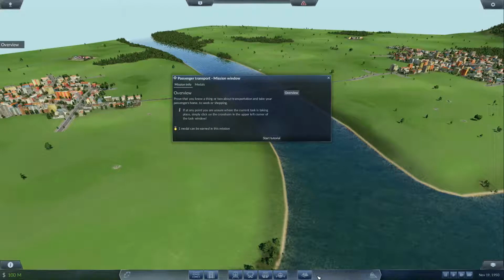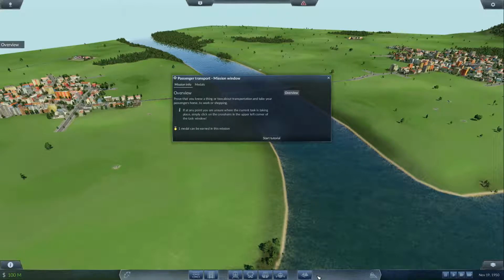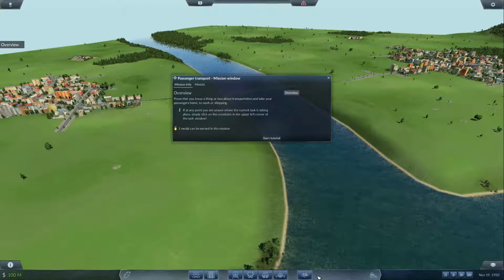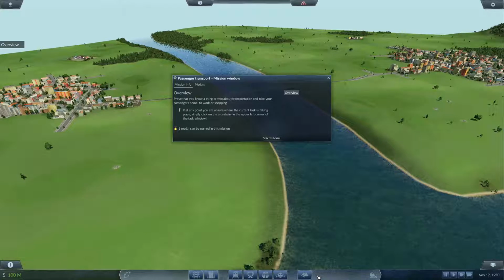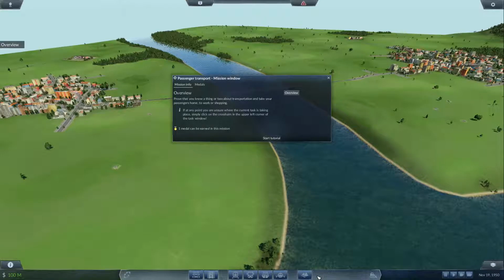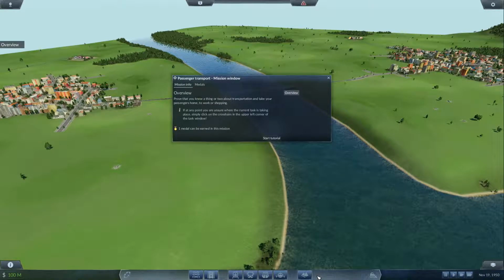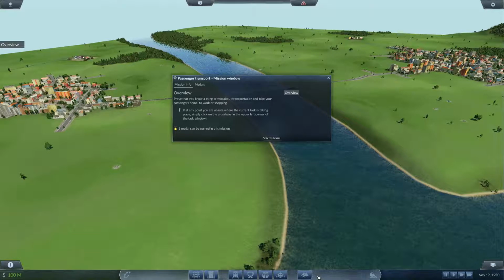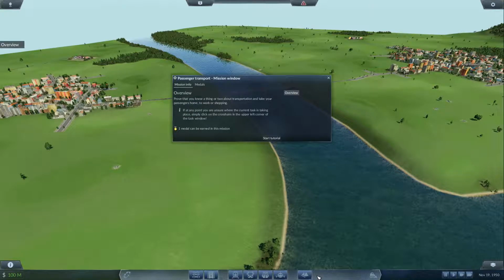Transport Fever - (First Look)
Taking a look at Transport Fever game. A successor to Transport Tycoon!